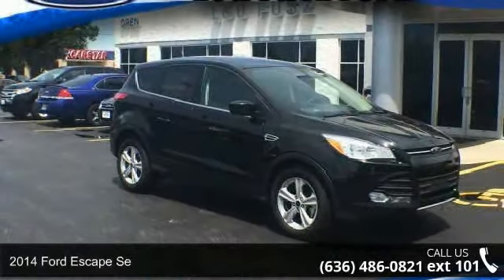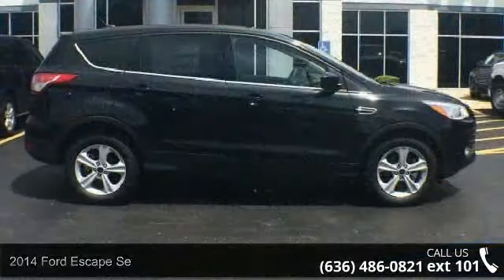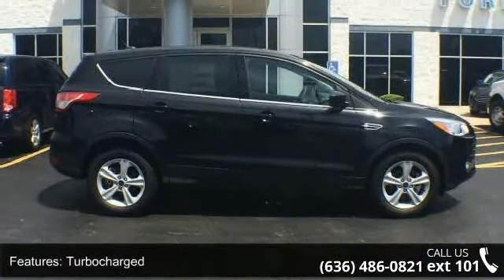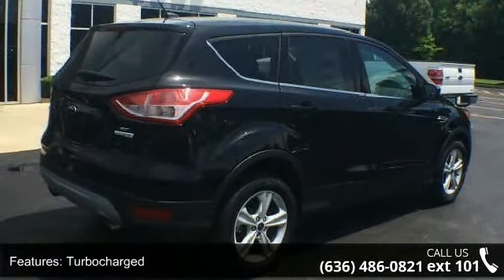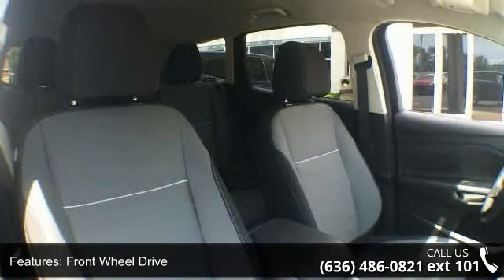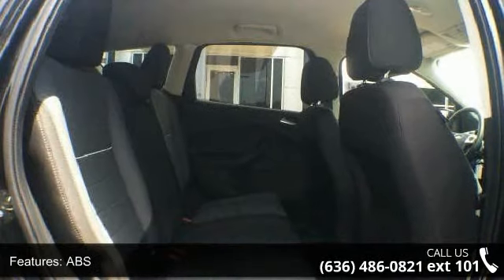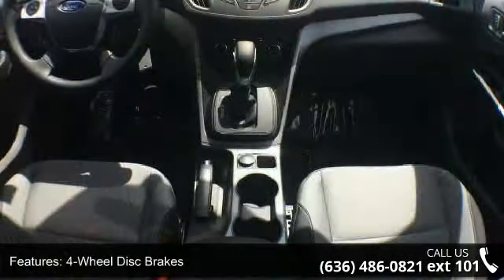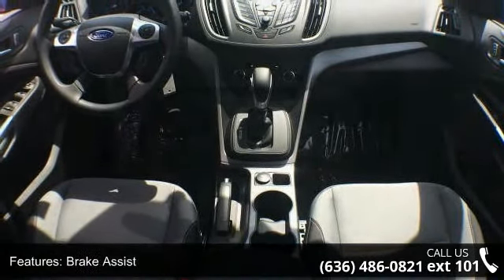2014 Ford Escape SE - Lou Fusz Ford - Chesterfield, MO 63005